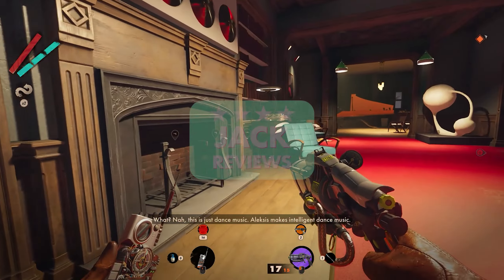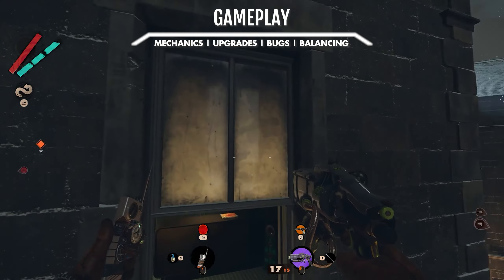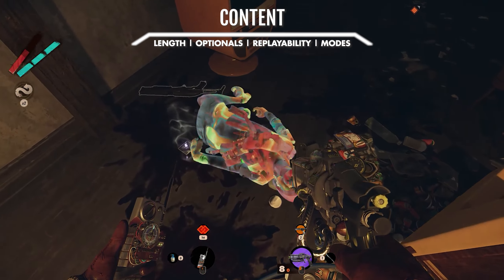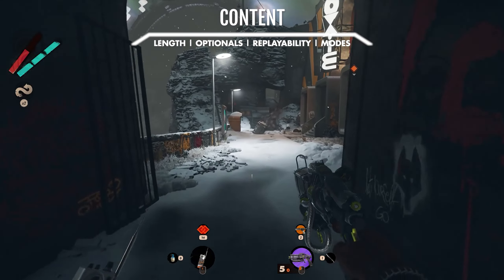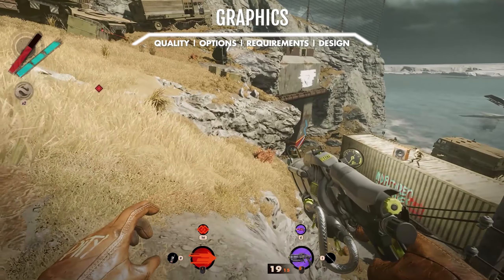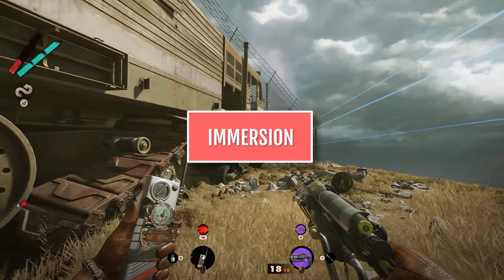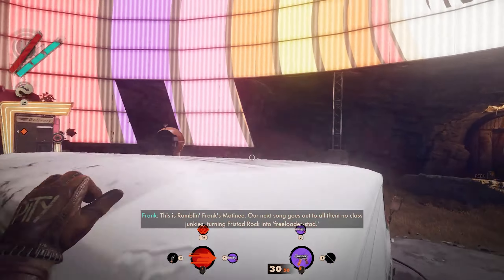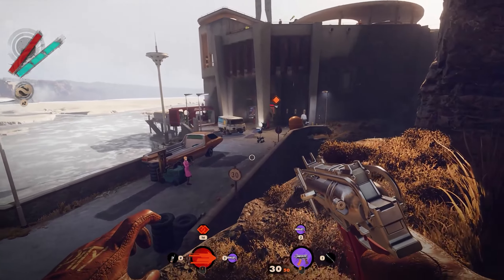Jack Reviews: Deathloop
Hello guys, my name is Jack and today I will be reviewing Deathloop, which is a pretty fun game that came out recently. I really licked many parts of it, which is nice, aye.